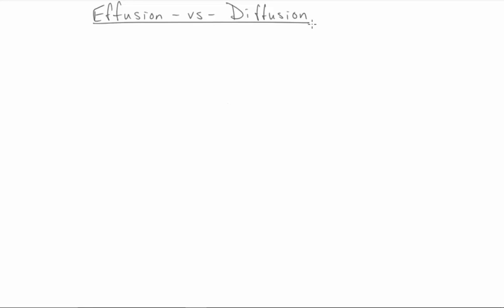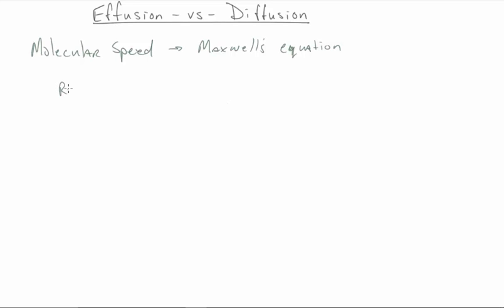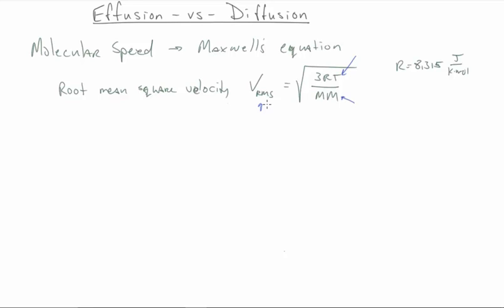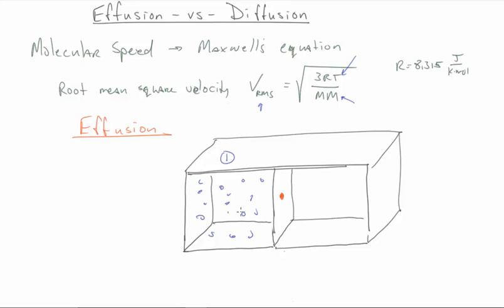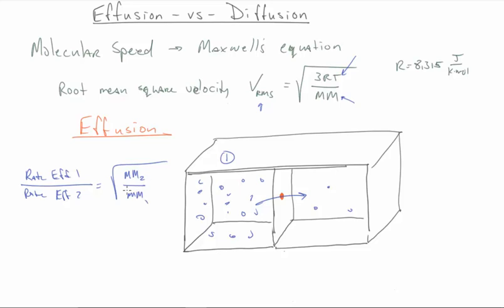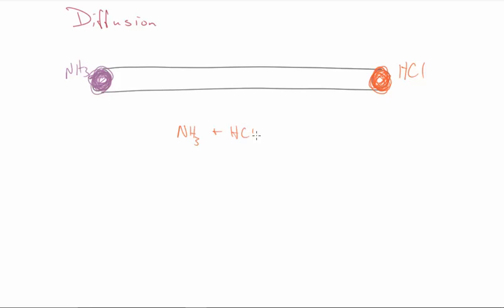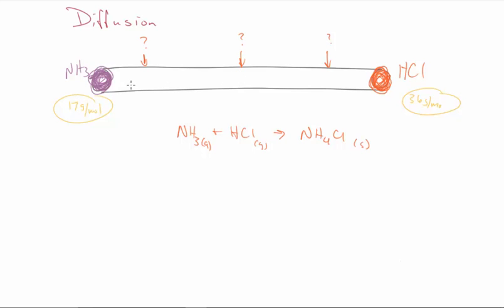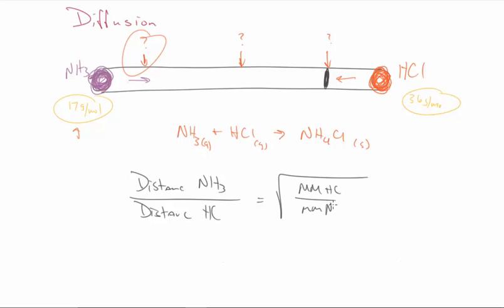AP Chem Effusion Versus Diffusion of Gases